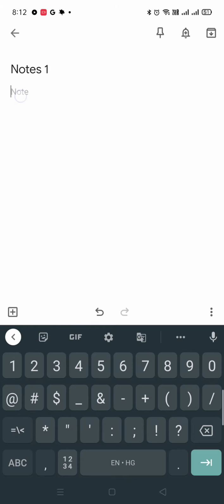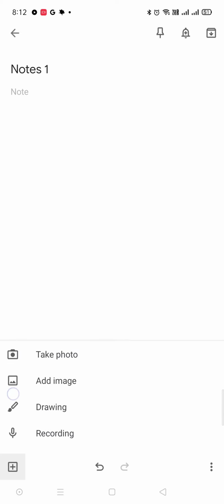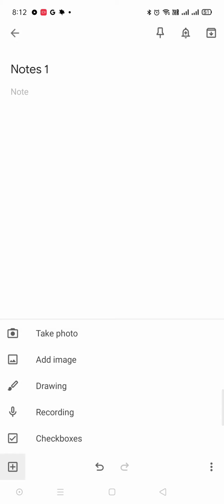How to create notes in google keep - Android Mobile Tutorials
Hello friends, today I am going to show you how to create notes in google keep using Android Mobile.